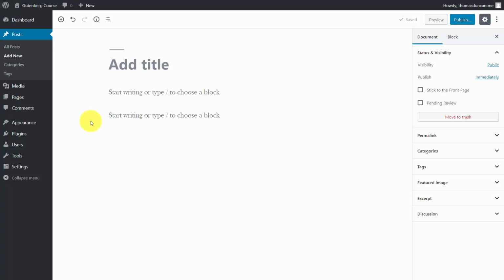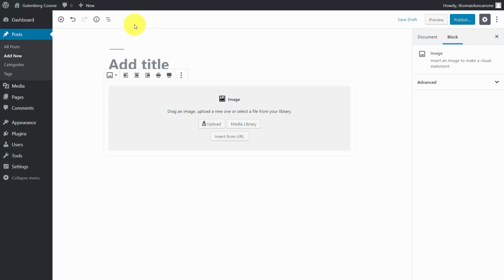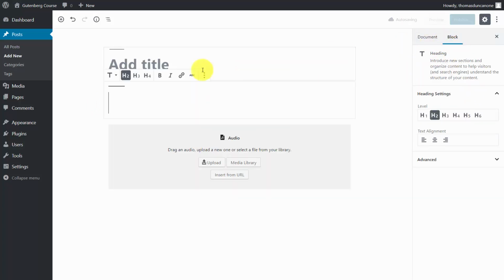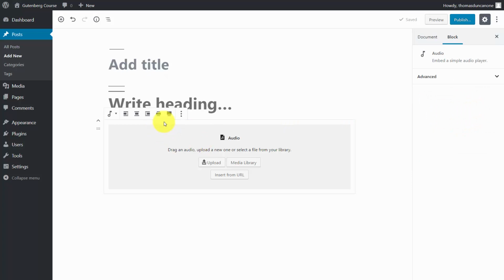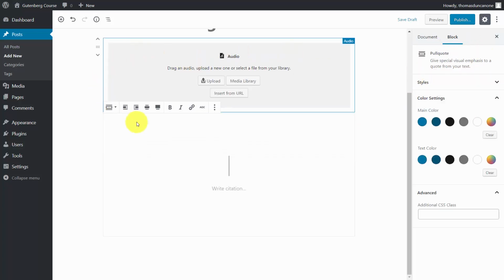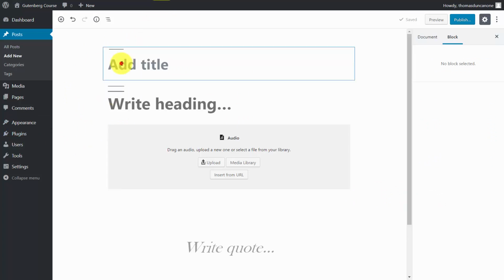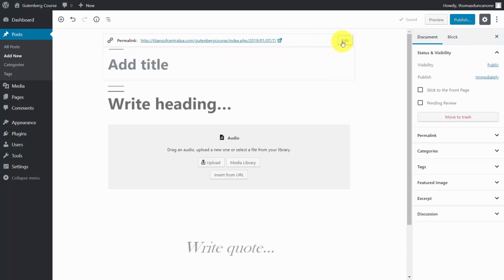Lear WP Pro - Free lesson on WordPress Customizing Blocks